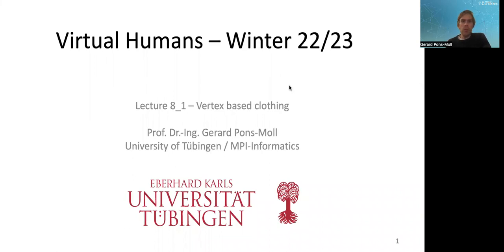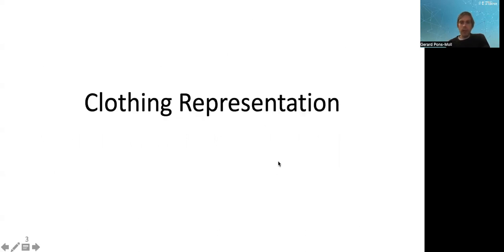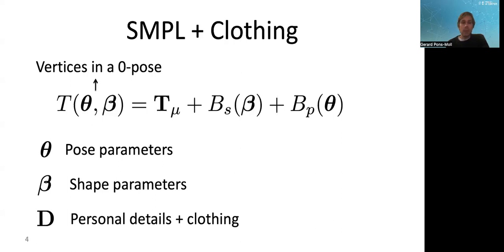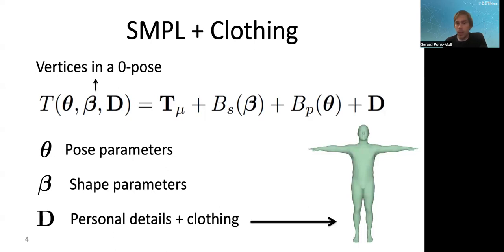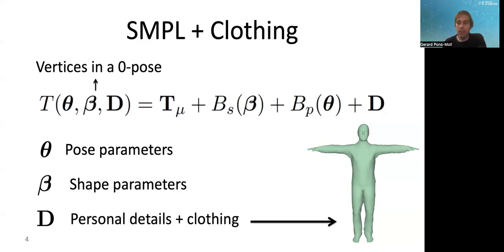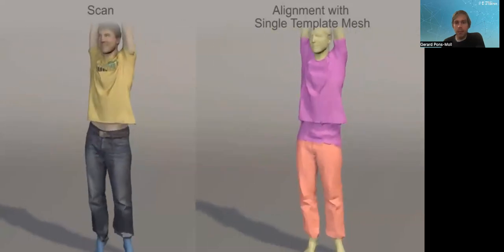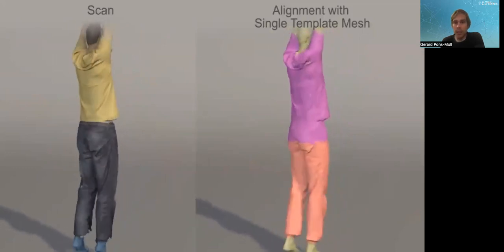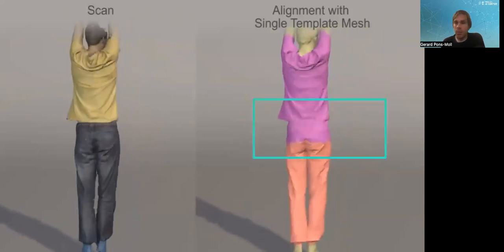Virtual Humans -- Lecture 08.1 Part 1 Vertex Based Clothing - Registration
SMPL can not model clothing. In this lecture we will cover methods to model clothing via displacements from a base smooth mesh.